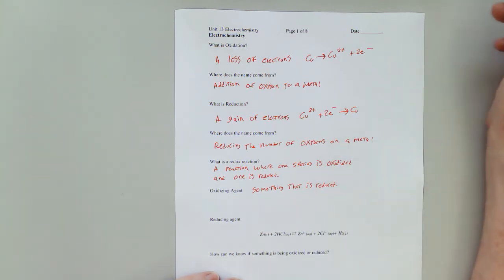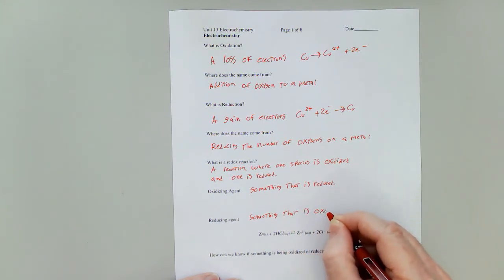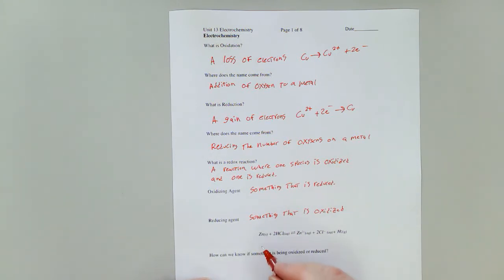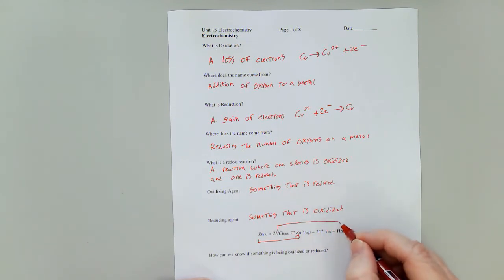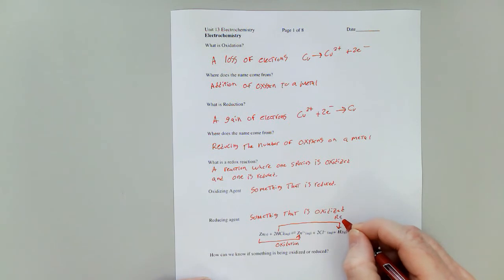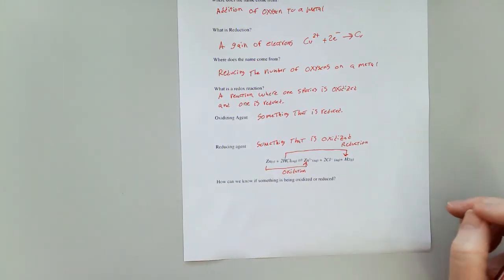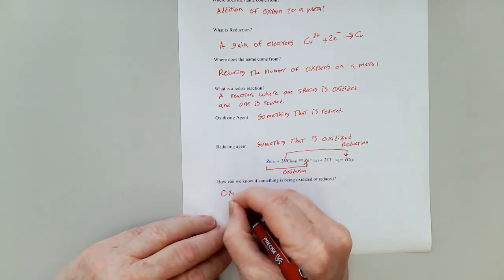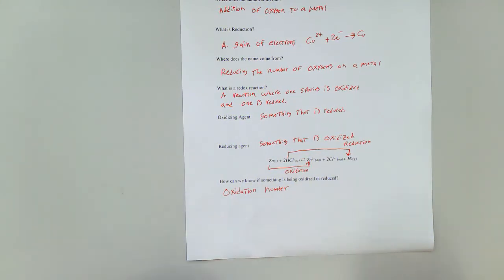Honors Electro Pg 1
Page 1 of 8 for the Electrochemistry Lecture Outline from Honors Chemistry.

This page introduces the idea of oxidation and reduction.